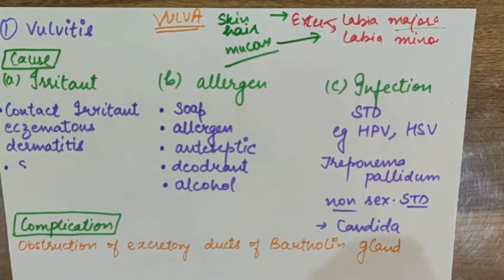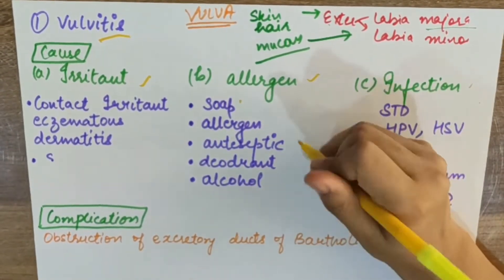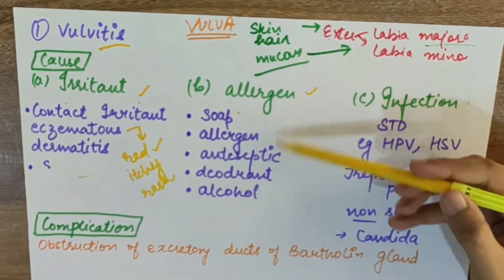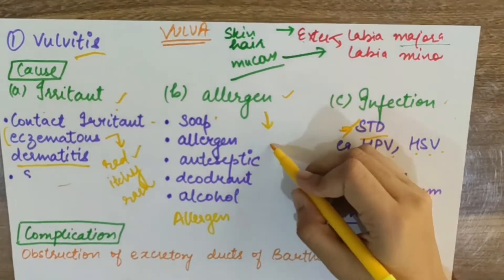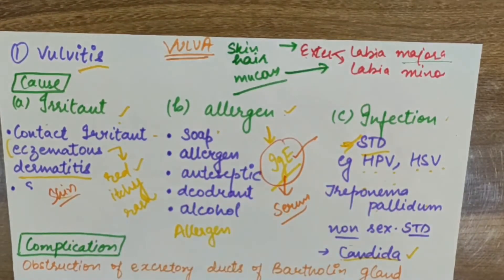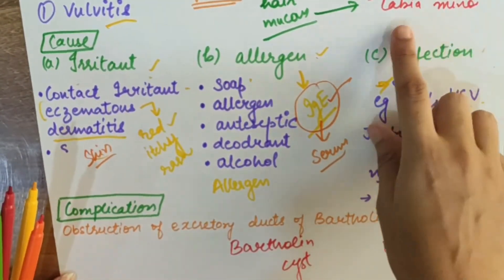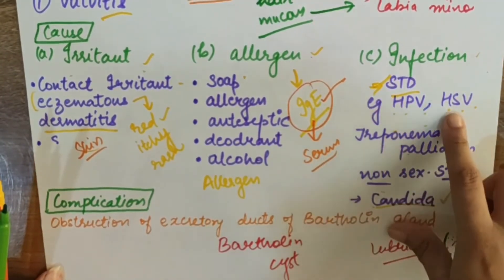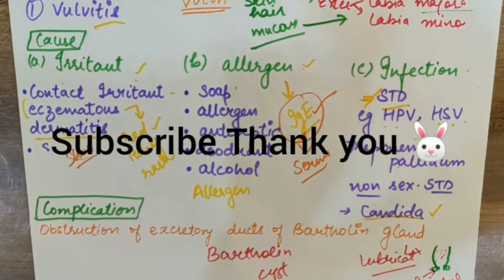VULVITIS (Female Reproductive system Pathology ) | Med Bees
So this is a playlist regarding Female reproductive system Pathology.

Musician: @iksonmusic